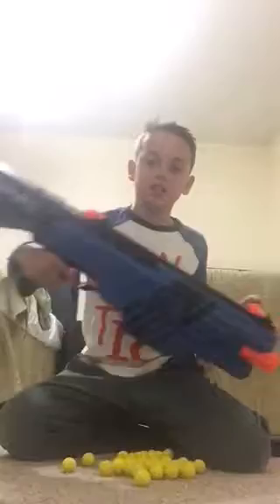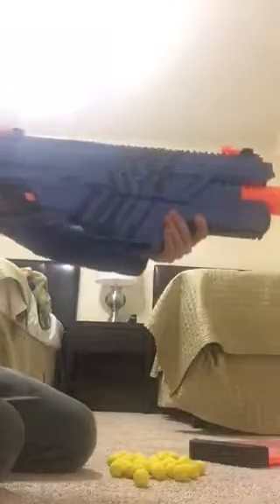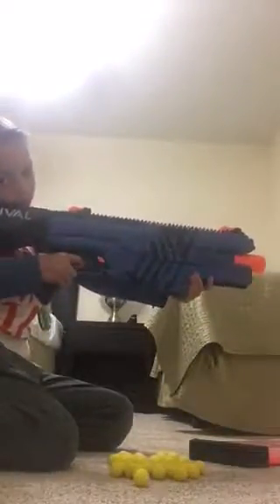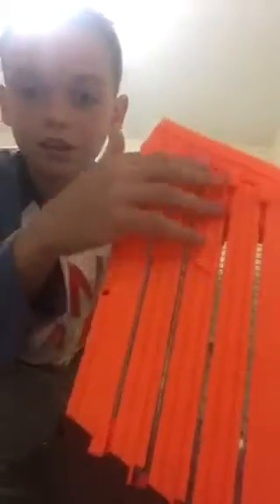Nerf Chaos Review